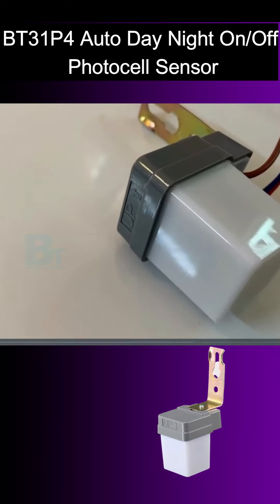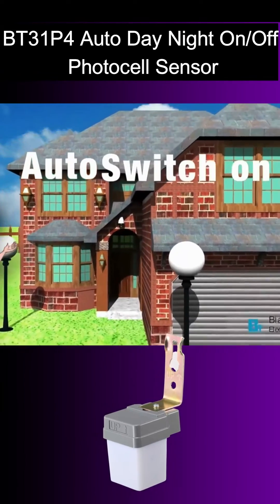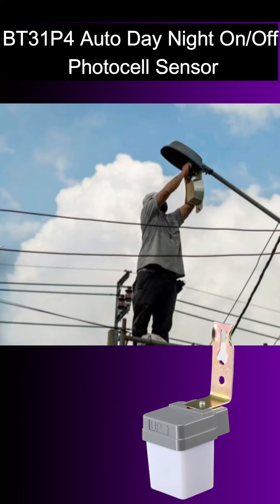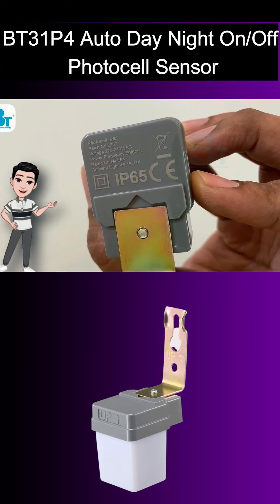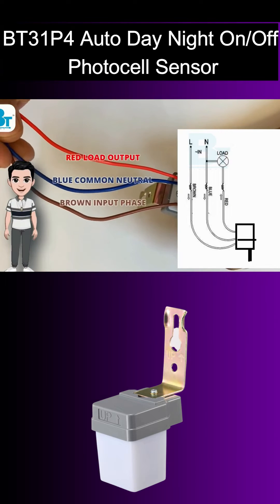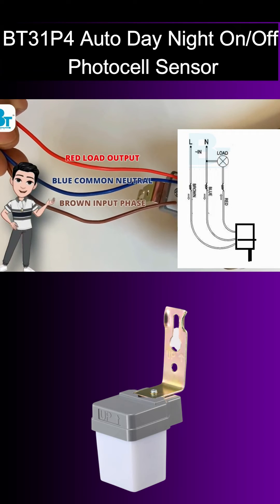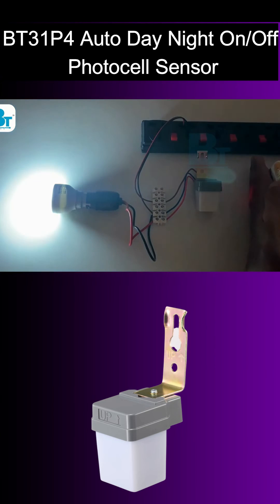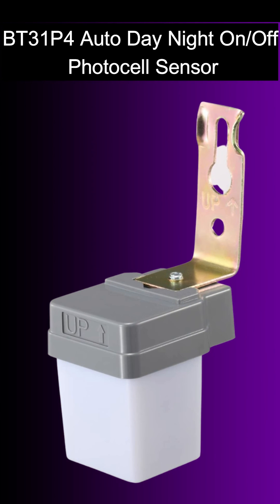BT31P4 Auto Day Night On/Off Photocell Sensor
Blackt Electrotech (BT31P4) : Auto Day Night On/Off Photocell Sensor Switch | LDR Light Sensor Switch for Lighting (Waterproof)

I-P rating : IP65
-Blackt Electrotech (BT31P4) is a high-quality auto day/night on and off photocell switch that features an IP65 rating, ensuring its durability and resistance to water and dust, making it perfect for both indoor and outdoor use.
-With its light sensor, the product can automatically control the on and off times of loads based on the light situation, making it ideal for controlling garden lights, street lights, incandescent lamps, LED lamps, and more.
-Its waterproof function makes it ideal for use in any weather condition, ensuring that your lights will always work when you need them.
-Made from high-quality materials, the product is easy to operate and install, allowing you to set it up quickly and easily.
-With a voltage of AC 220-250V, rated current of 6 amps, and a switching frequency of 50Hz/60Hz, the product is capable of handling a variety of loads.
-Blackt is a leading brand in the field of auto-sensor lighting products, and all of their products come with an 18-month warranty against manufacturing defects, giving you peace of mind and ensuring that you are getting a high-quality product.